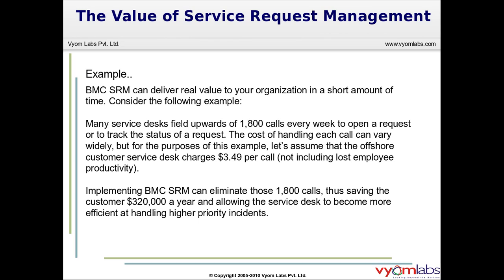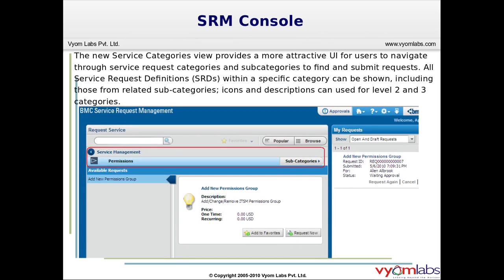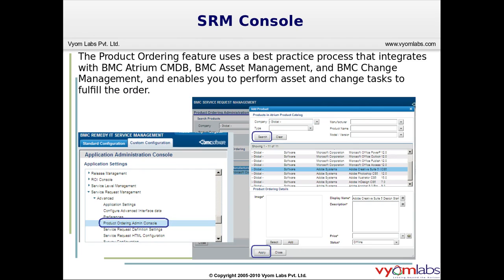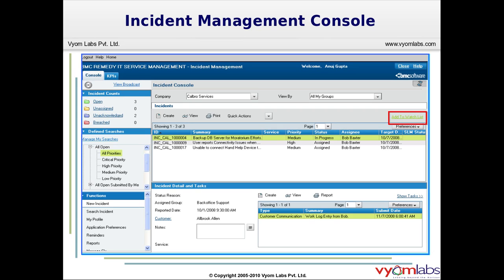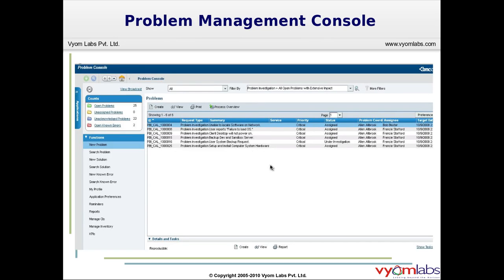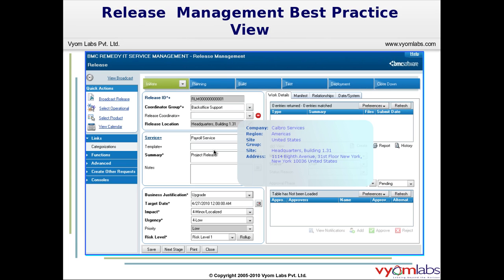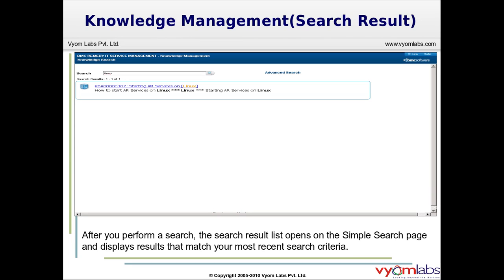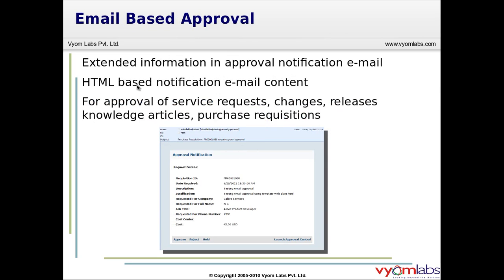BMC Remedy ITSM features(Business end)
Overview of BMC Remedy ITSM from business Side.ITSM features and  description of its modules..